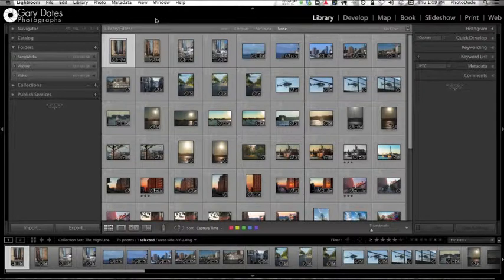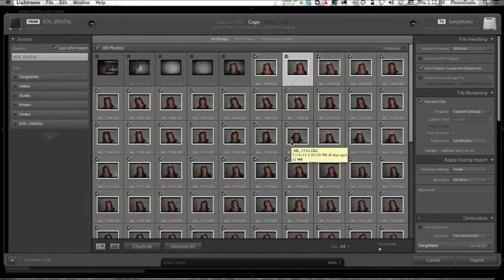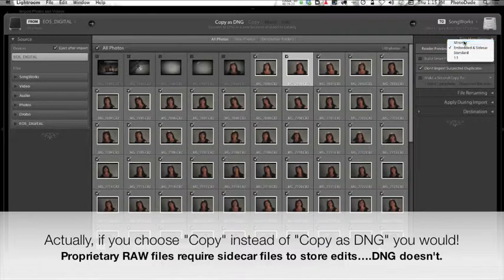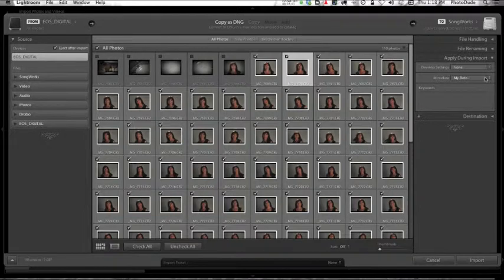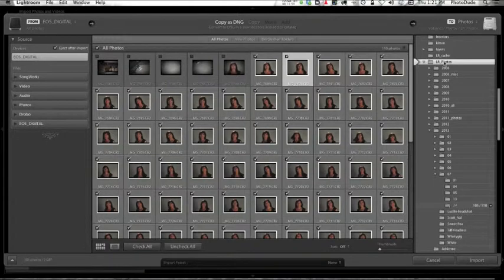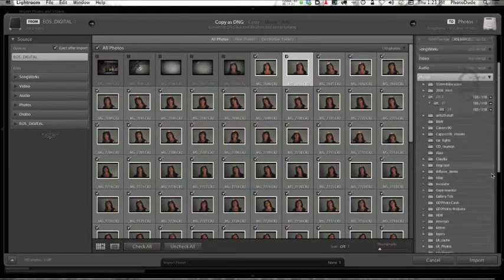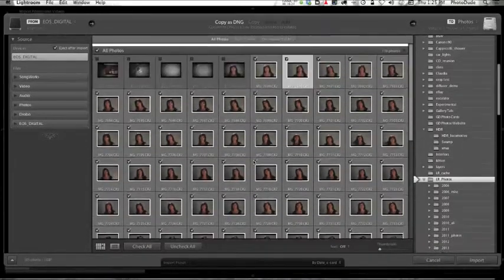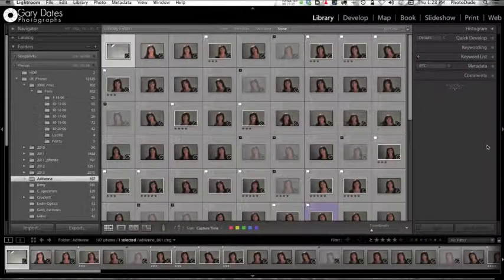Import into Lightroom from a Camera Card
THis video will show you how to import into Lightroom from a camera card. It can be a bit confusng, so my hope is this video will clear up any questions you might have.